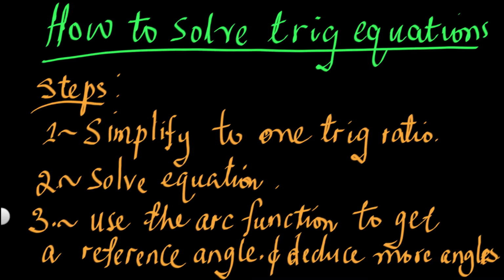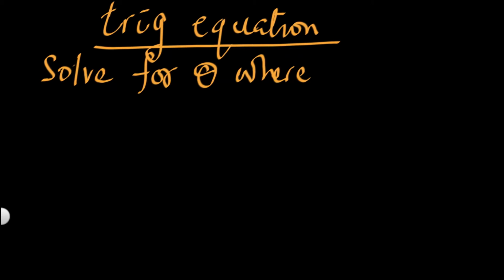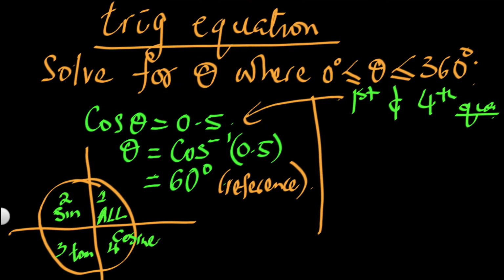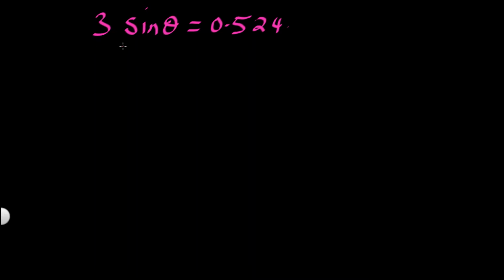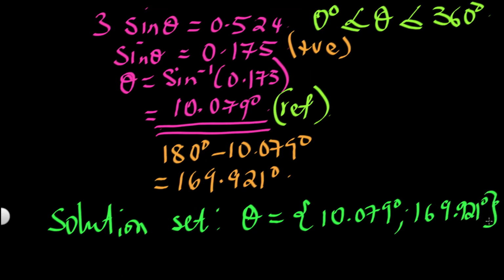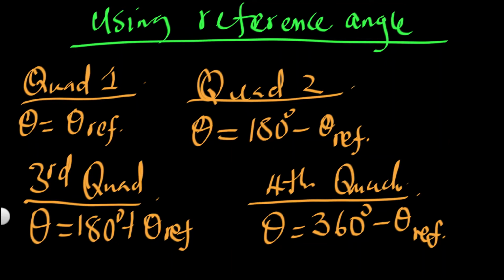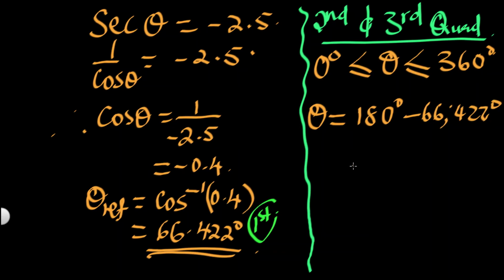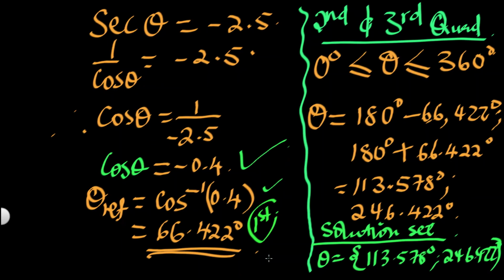How to solve trigonometric equations: introduction to trig equations